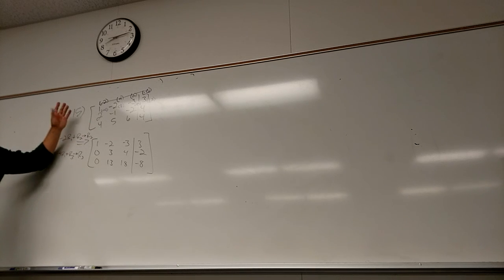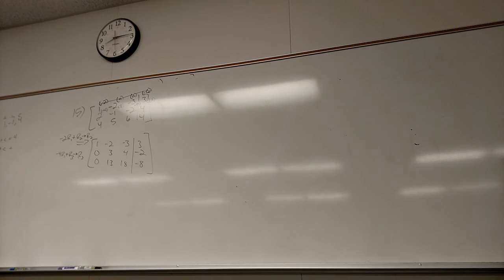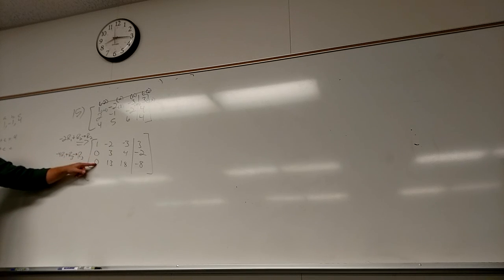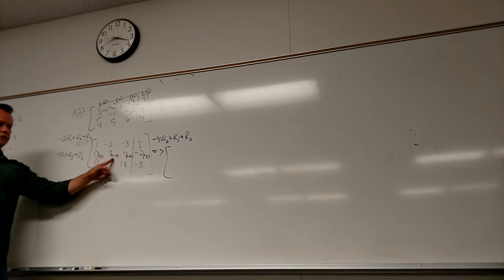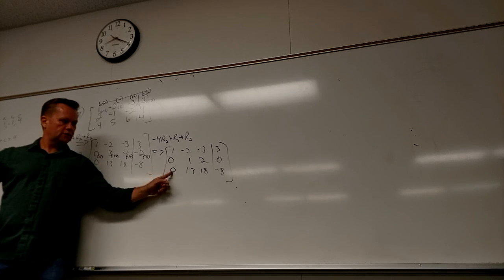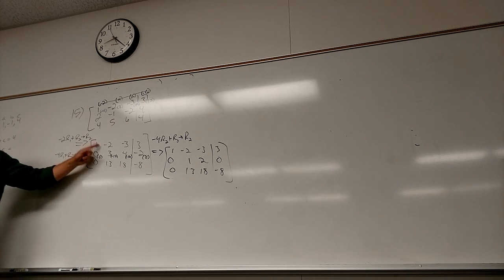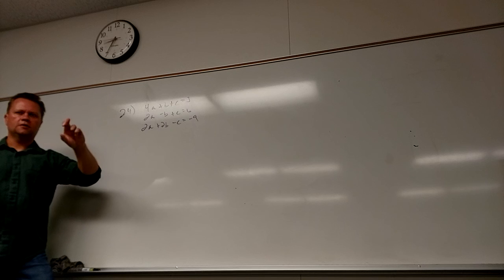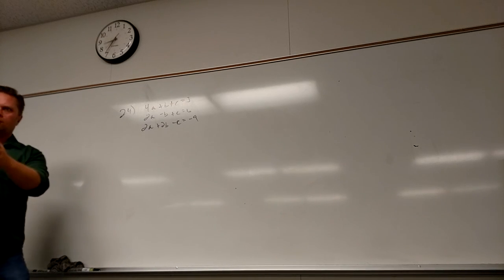Math 110, June 25 Lecture, part 1